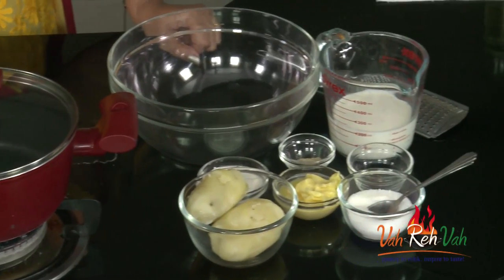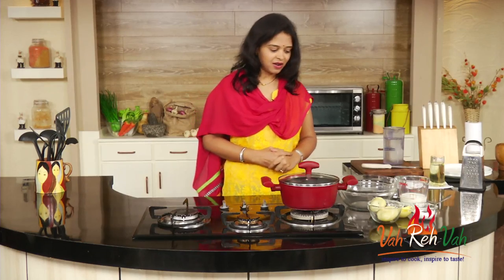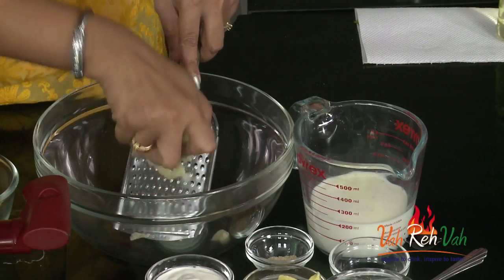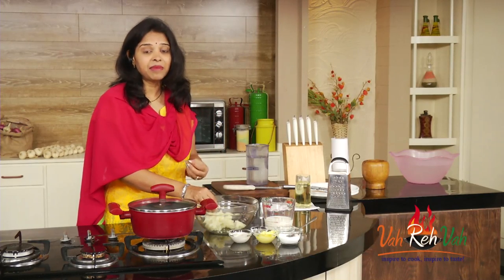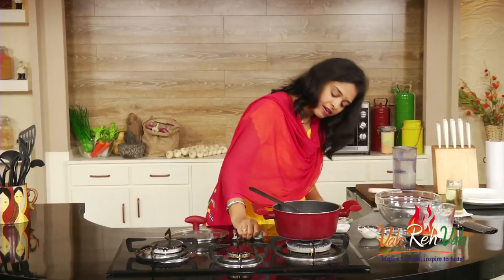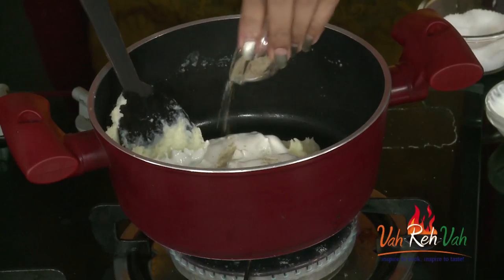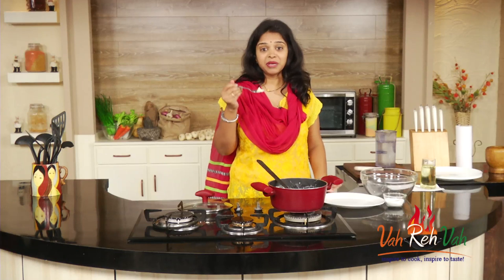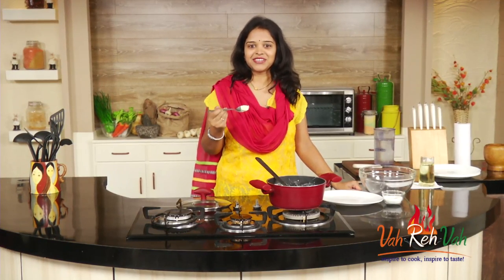MASHED POTATOS - Mrs Vahchef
DESCRIPTION:

Potato is one such vegetable which is liked by everyone. For many, cooking doesn’t end without potato. Mashed potato curry also called bangaladumpa mudda kura is purely an Andhra recipe. This is mostly served during marriages.

INGREDIENTS:
Cream   1 tbs
White pepper powder   ½ tsp
Nutmeg   1 pinch

METHOD:

1. Boil and remove the peel of potato and grated it.
2. n slow flame.
3. Add cream, white pepper powder, nutmeg and mix nicely then switch off the flame.
4. Now mashed potato is ready to serve.